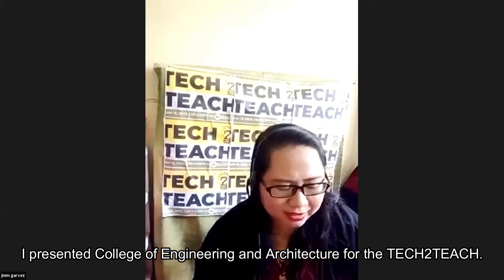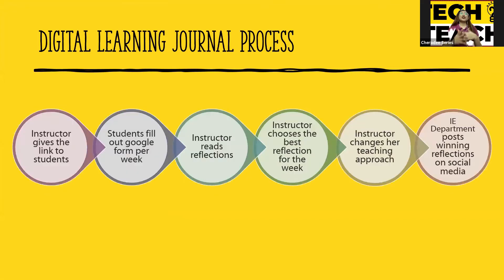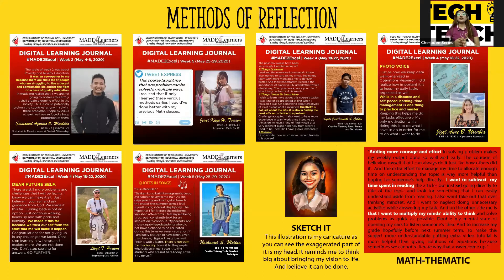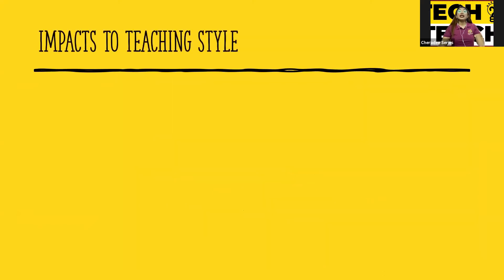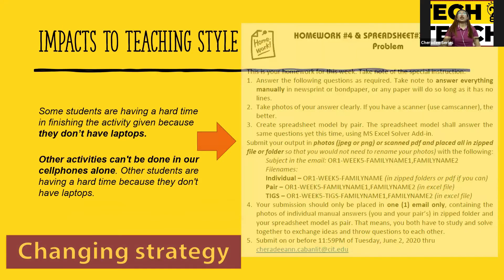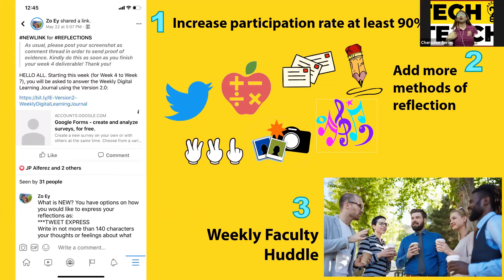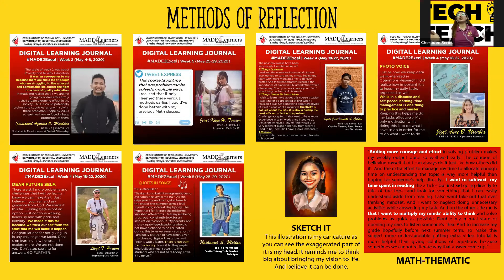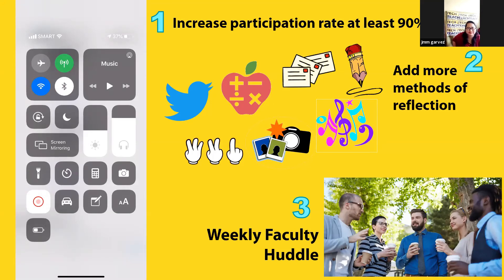TECH2TEACH Presentation | Buhay Academe | Cheradee Series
I represented College of Engineering and Architecture. I won the BEST PRESENTER and BEST PAPER! Thank you, RDCO! Thank you, LORD!